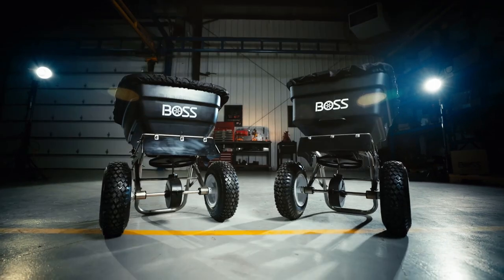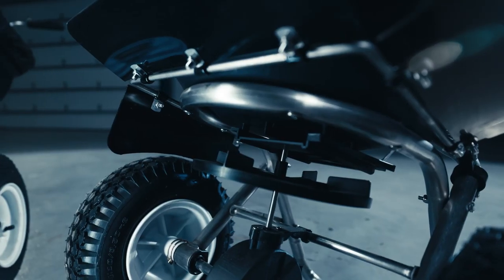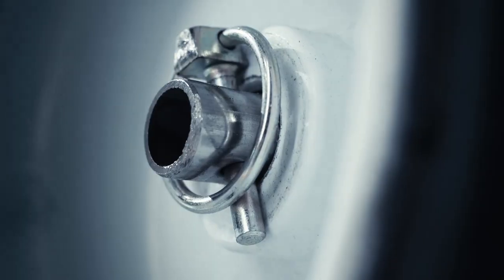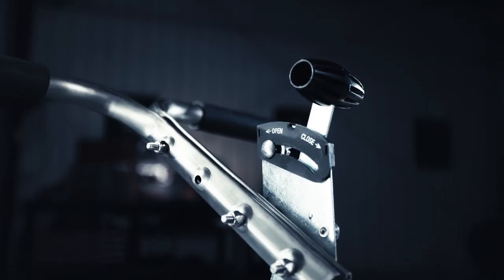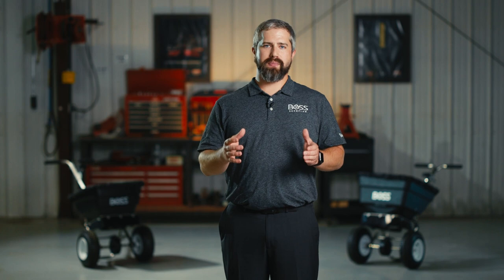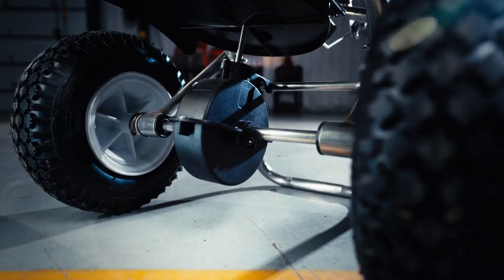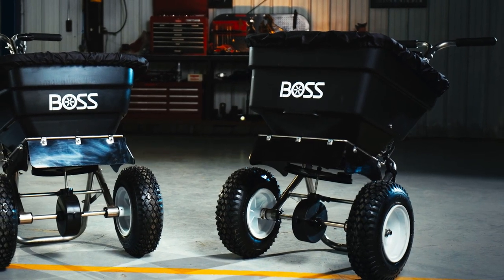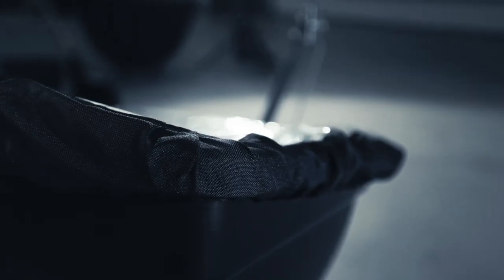NEW! BOSS Walk Behind Spreaders| BOSS Snowplow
WBX 80 – Walk-Behind Spreader - 80 lb

Part Number Description
WBS28080  Walk-Behind Spreader, 80 lb

WBX 100 – Walk-Behind Spreader – 100 lb

Part Number Description
WBS28100  Walk-Behind Spreader, 100 lb